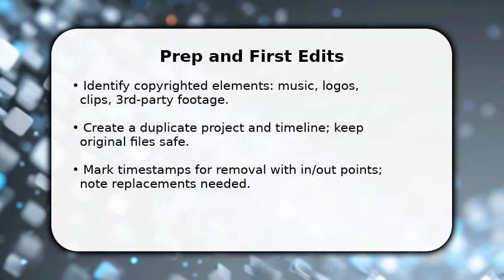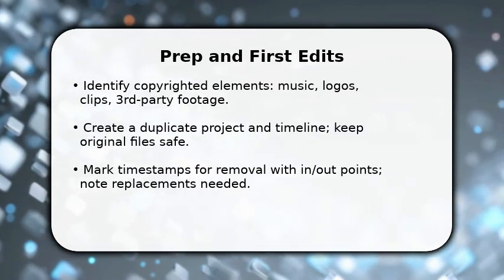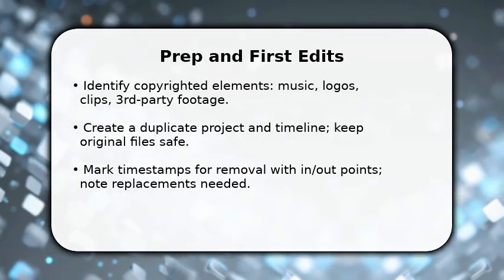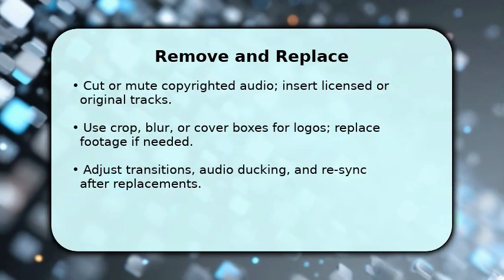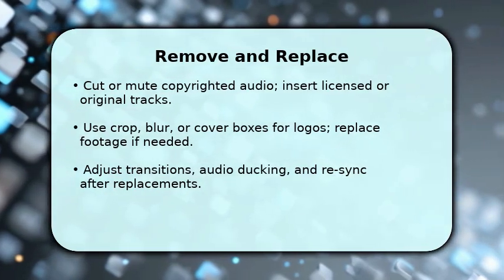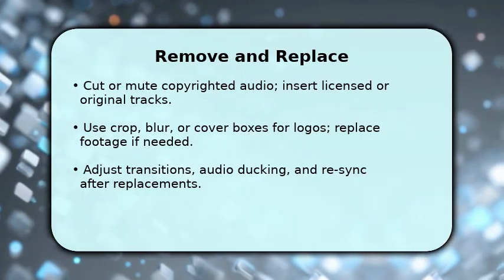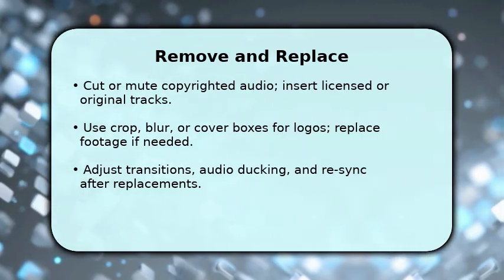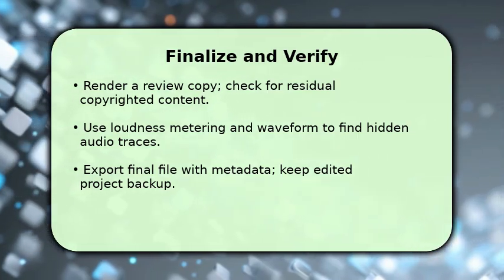How to Edit Video to Remove Copyright - Step by Step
Learn the essential steps for removing copyright from your videos legally.

remove copyright, edit video, copyright removal process, royalty-free music for videos, YouTube policy compliance, video rights management, unauthorized content editing, legal steps in removing copyright from a YouTube video, how to edit out unauthorized material, obtaining permission for video use